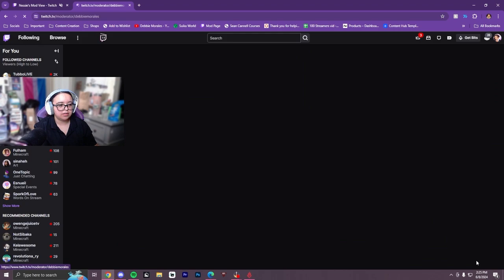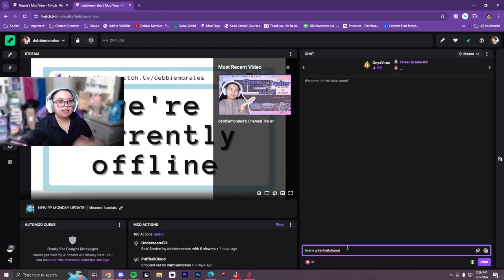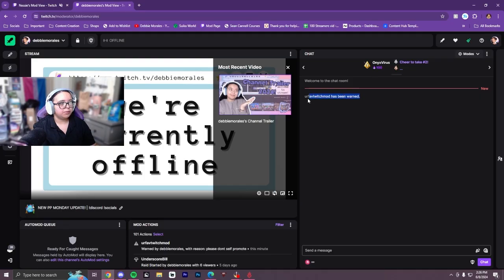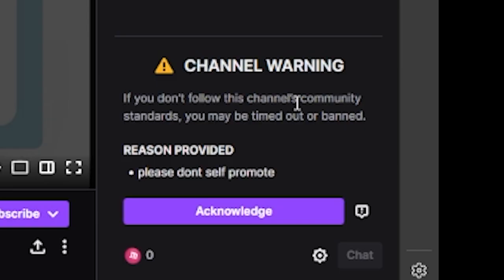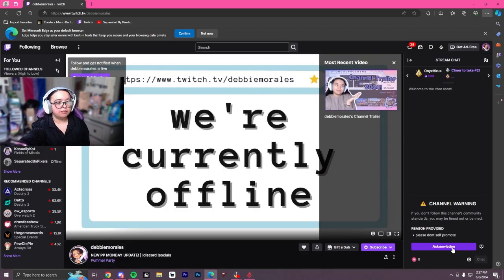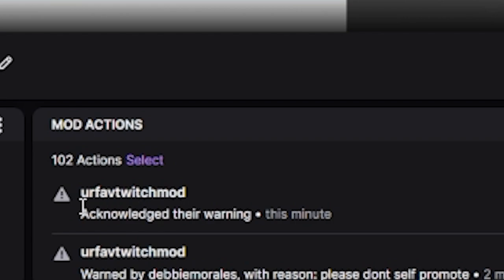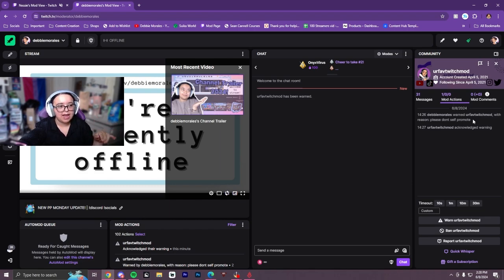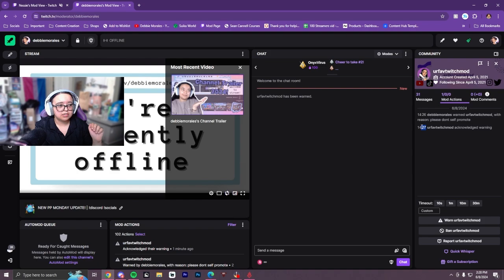How to use the NEW Twitch Chat Warning Feature! (Tutorial)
Chapters:
00:00 Intro
00:23 How to Warn Someone on Twitch
00:49 The Viewers POV
1:25 Chat Warning Mod Actions
2:00 Outro